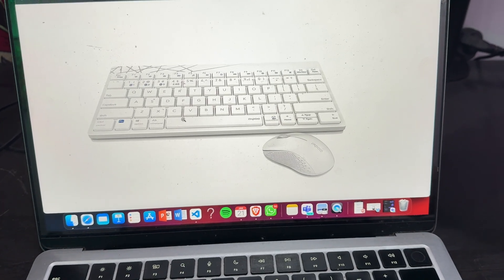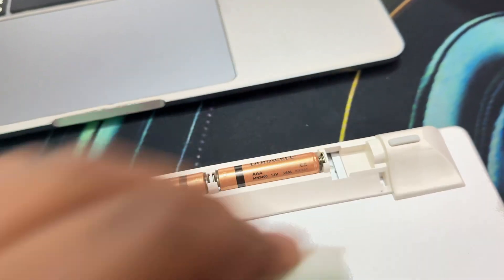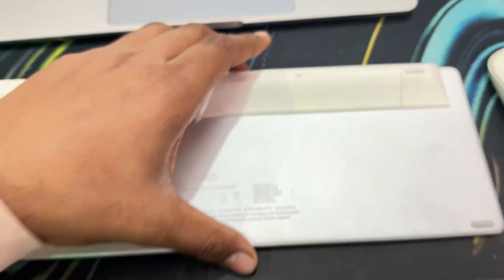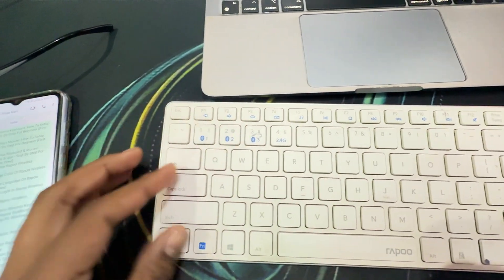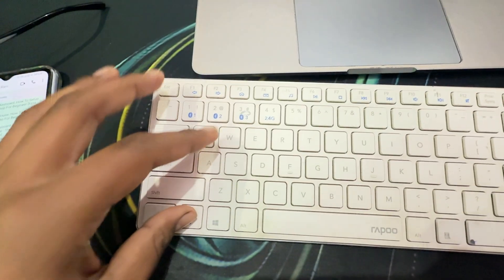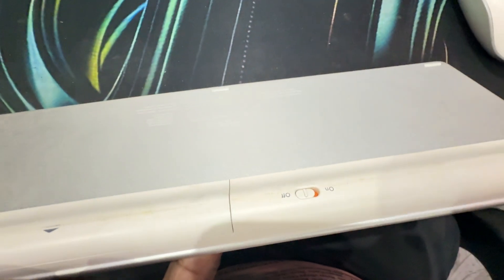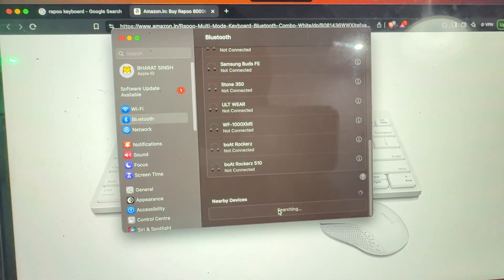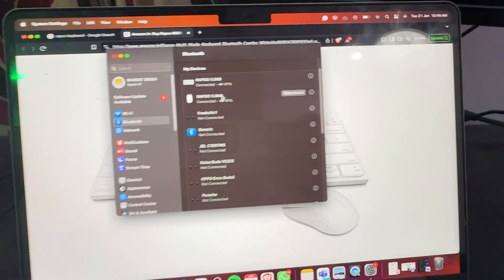Rapoo Wireless Keyboard: How to Set Up & Use – Step-by-Step Beginner Guide (First Time)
In this comprehensive tutorial, we guide beginners through the process of setting up and using the Rapoo Wireless Keyboard. This step-by-step video is designed for first-time users, ensuring that you can easily connect and start utilizing your new keyboard effectively.